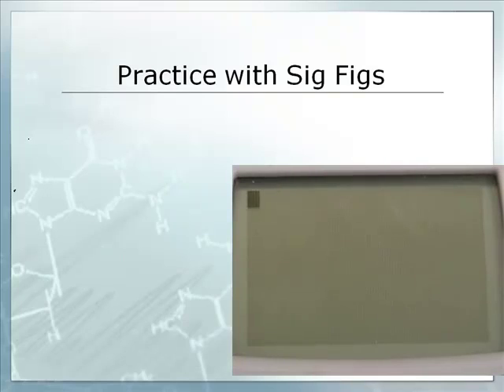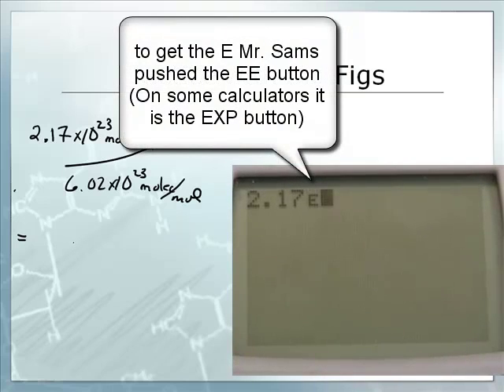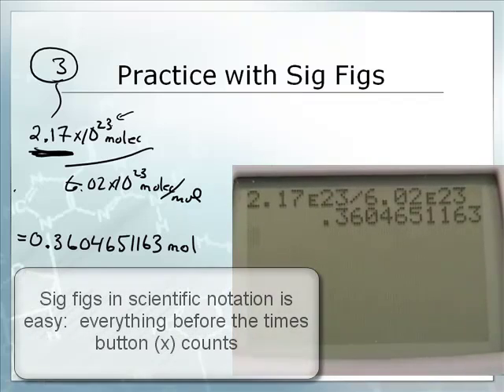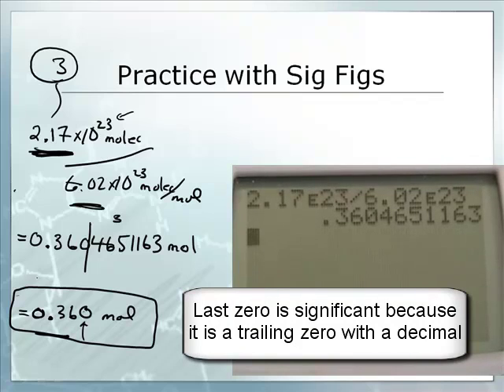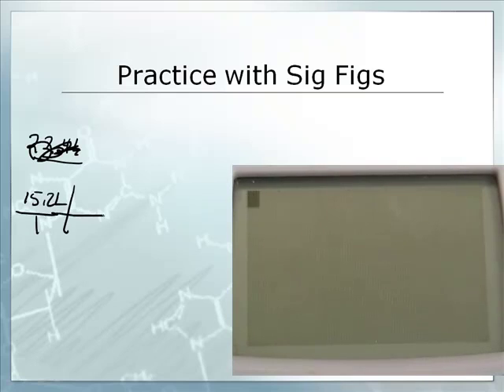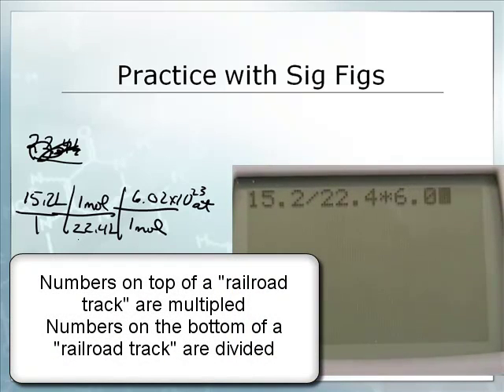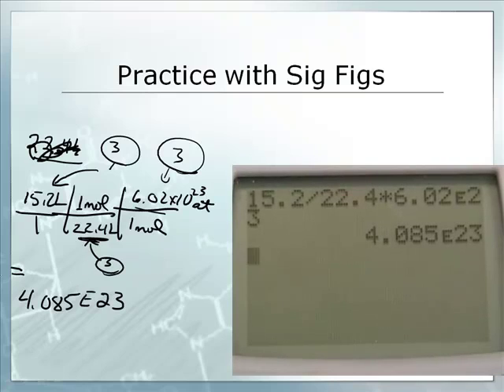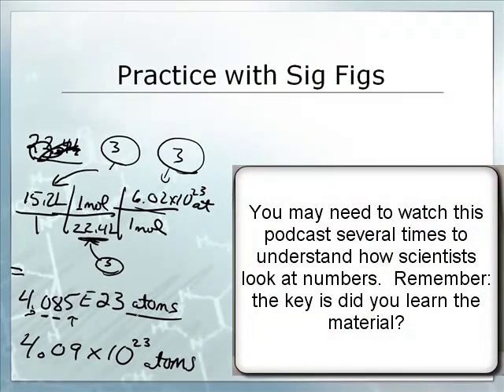Intro to Chemistry: 1.6: Calculating Using Significant Figures (2/2)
1.6:  Calculating Using Significant Figures